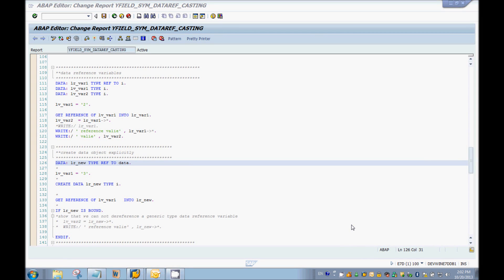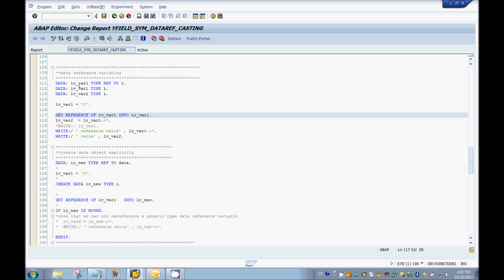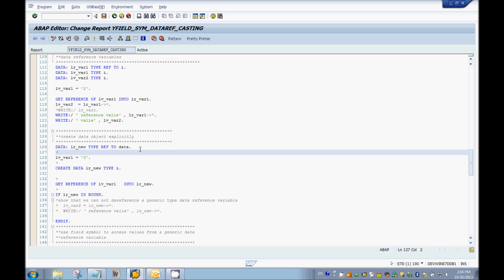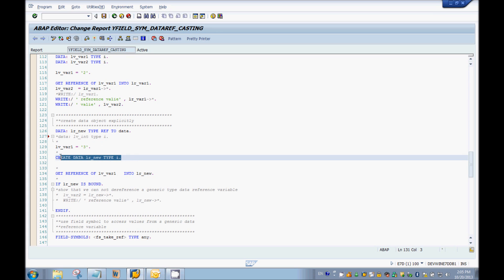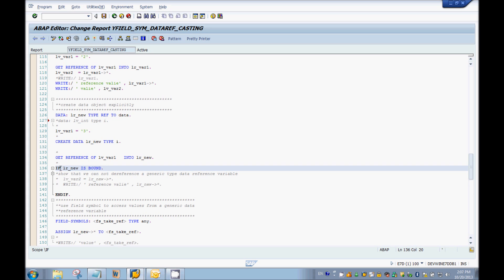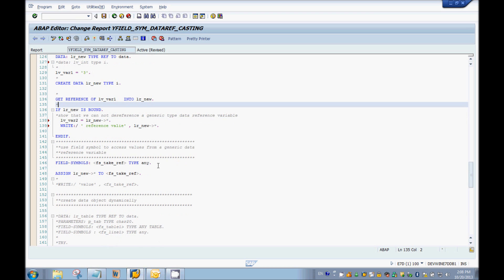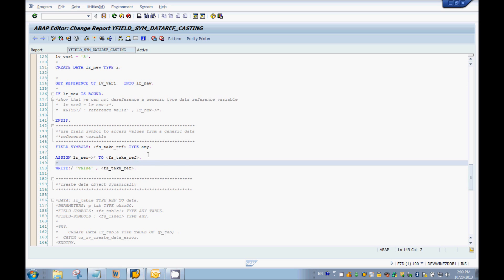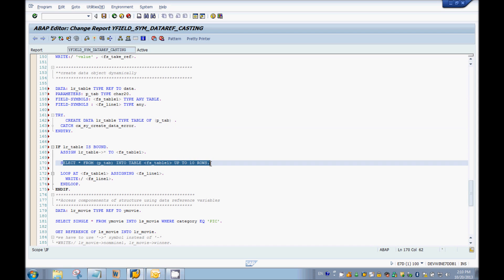Data reference variables in ABAP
This video talks about data reference variables in SAP ABAP